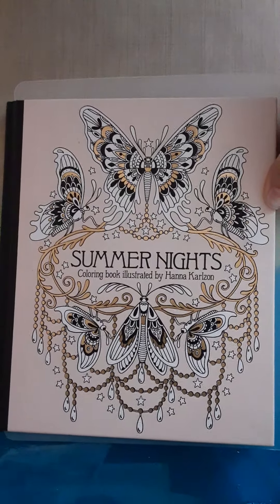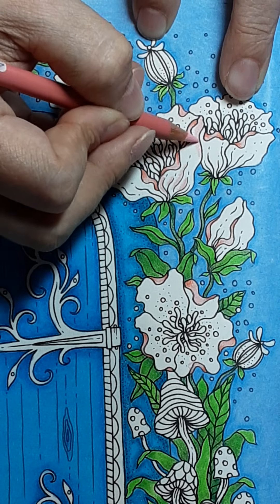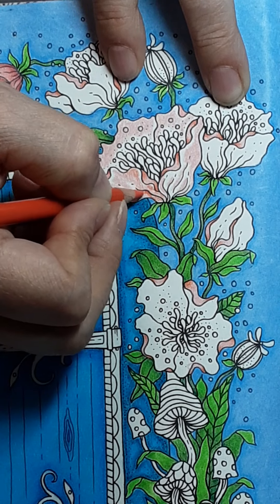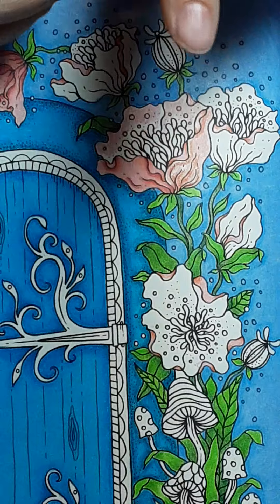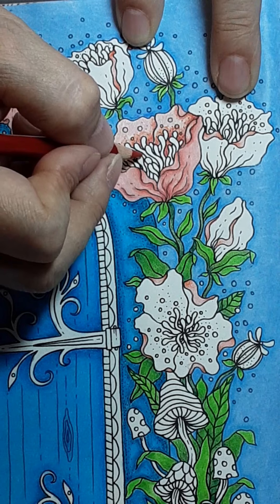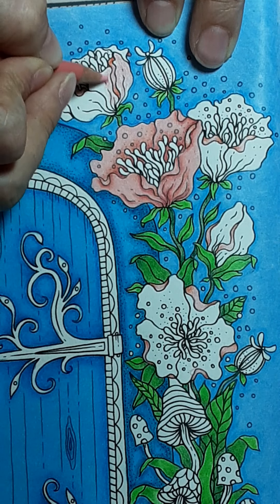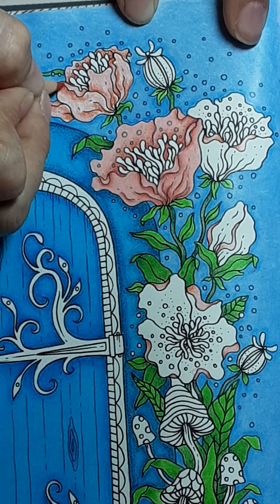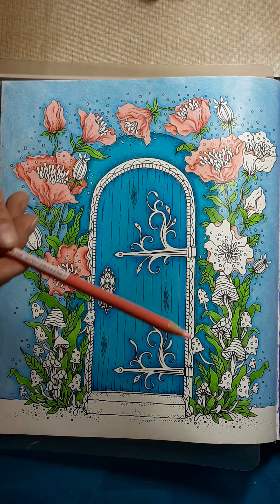Summer Nights by Hanna Karlzon with Prismacolor on some flowers.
Summer Nights by Hanna Karlzon with Prismacolor working on some flowers.